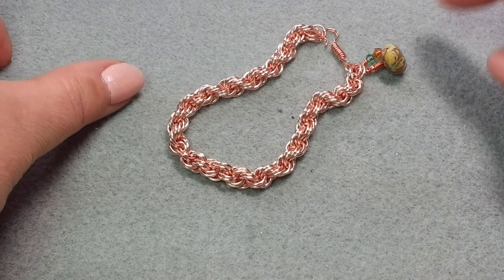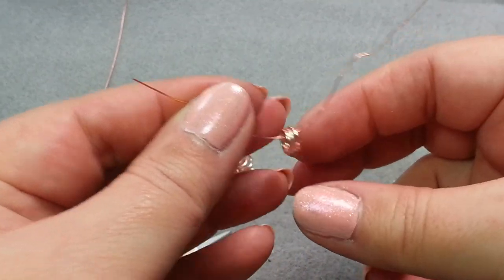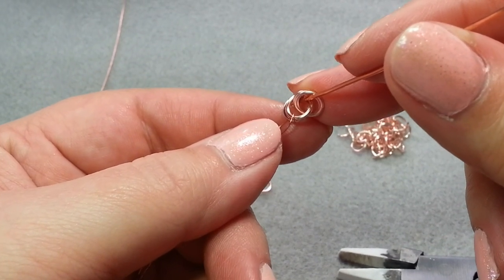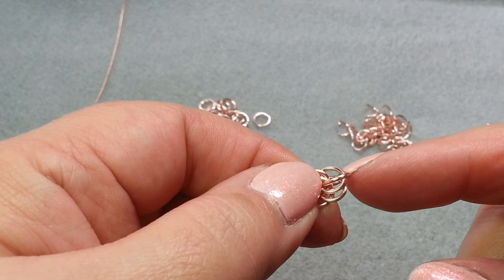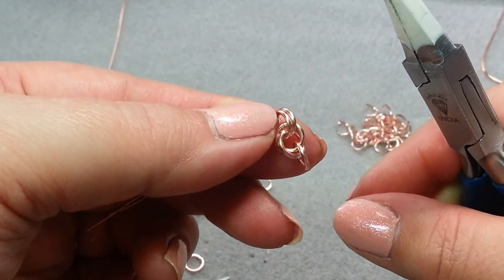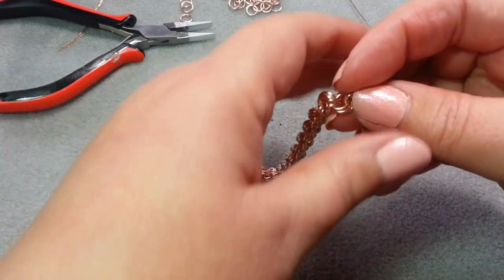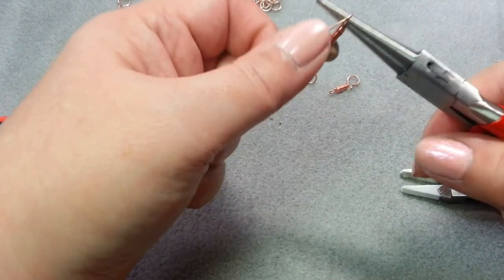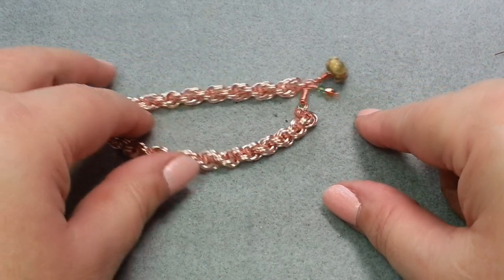Chain Maille Bracelet Double Spiral Rope Weave - Chain Maille Tutorial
Chain Maille Tutorial:  This is a fun and easy chain mail bracelet that works up fast. Some links you'll want to check:

-- see you there!